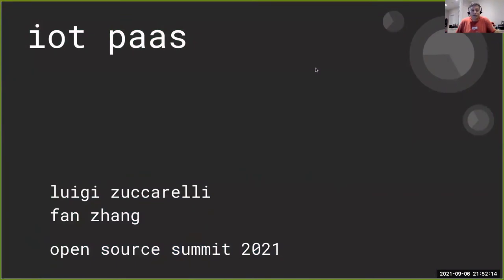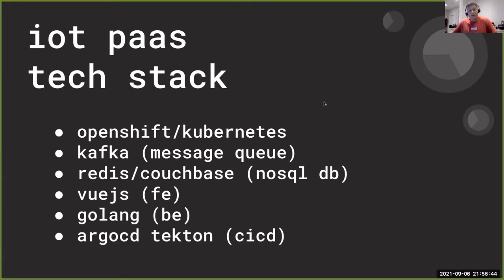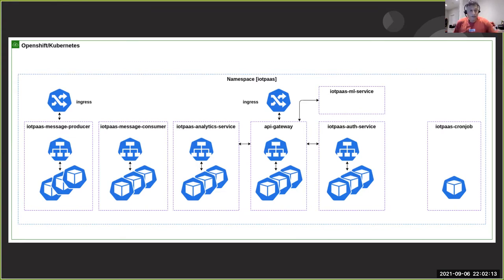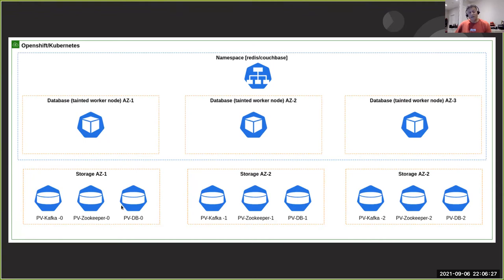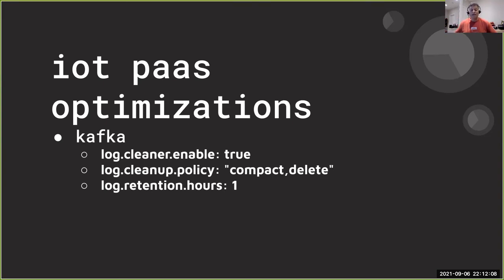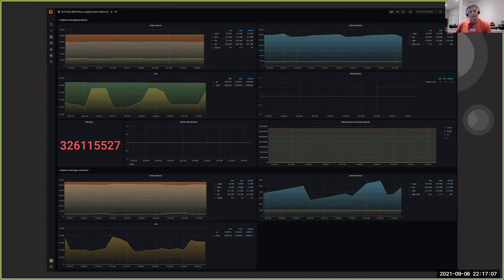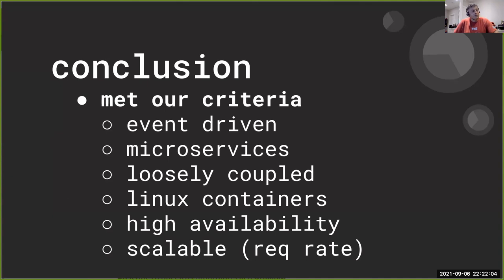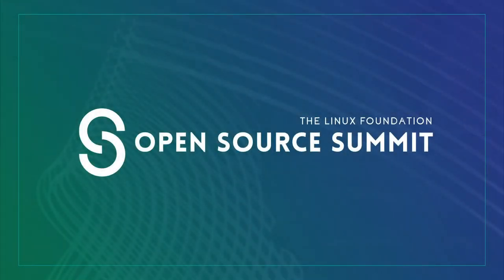IoT as a Platform: Scaling IoT Applications for the Enterprise Using Kubenernetes/OpenShift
IoT as a Platform: Scaling IoT Applications for the Enterprise Using Kubenernetes/OpenShift - Luigi Mario Zuccarelli, Red Hat & Fan Zhang, Threefold